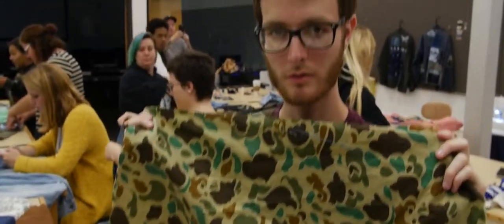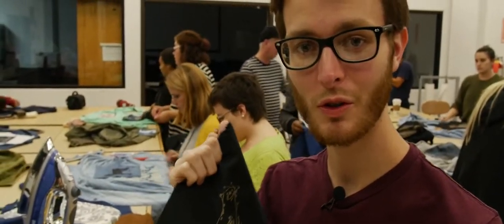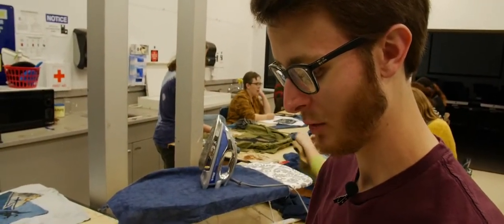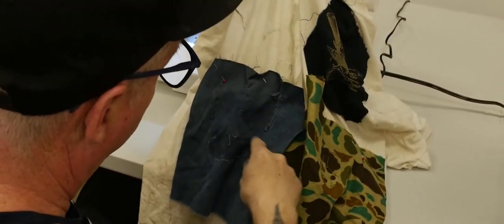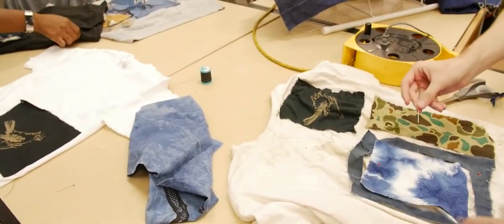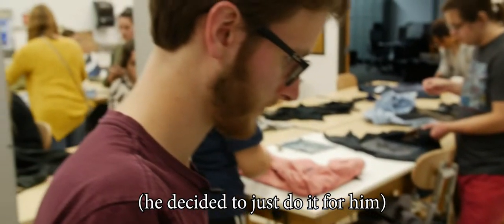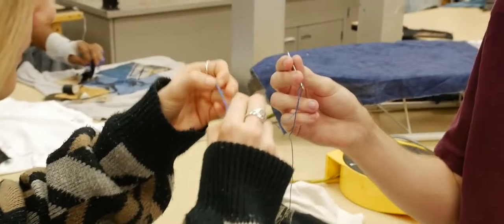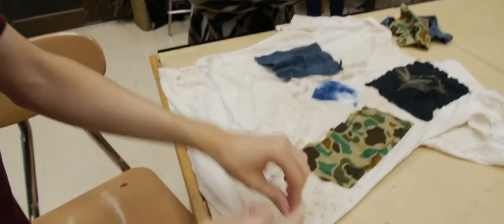X-tracurricular EP 4: Art Club